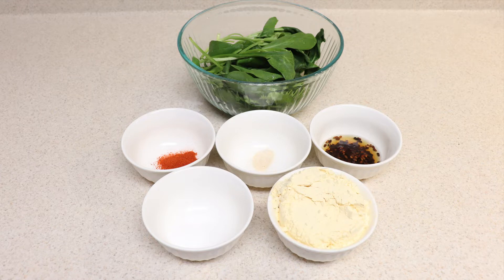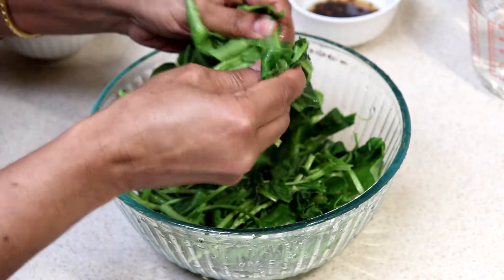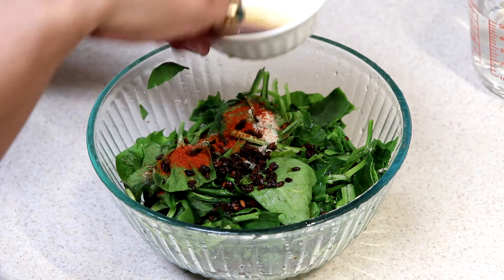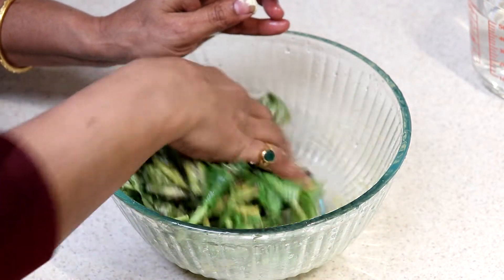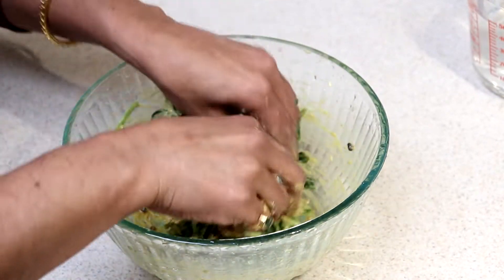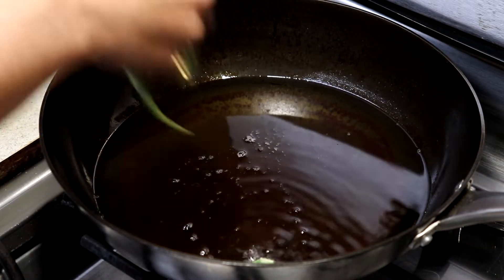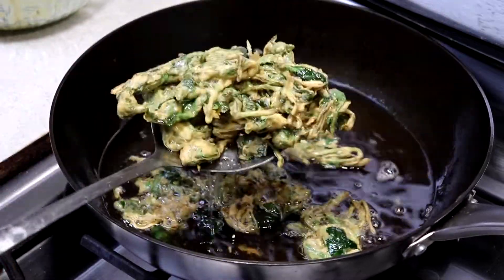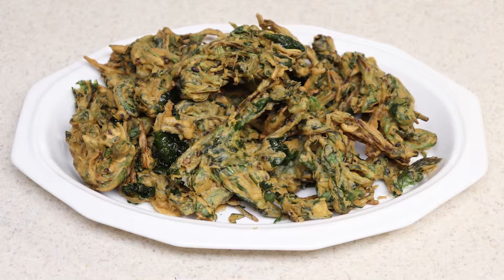Yummy Palak Pakora/Spinach Fritters!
Today, we're going to be making Palak Pakora or Spinach Fritters! It's a fun way to eat Spinach as a yummy snack!

Ingredients:
Spinach: 1small bunch
Besan/Chickpea Flour: around 1/2 cup-1/3 cup
Salt - According to your taste
Dried Pomegranate Seeds: 1tbs soaked in water
Heeng Powder: 1/4tsp
Red Chilli Powder: 1/2tsp
Water: 2-3 tbs